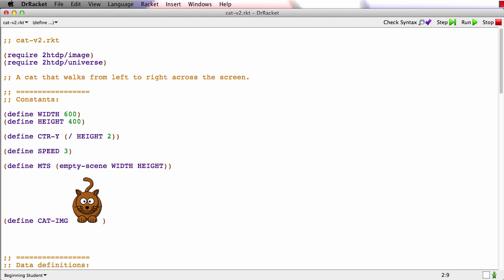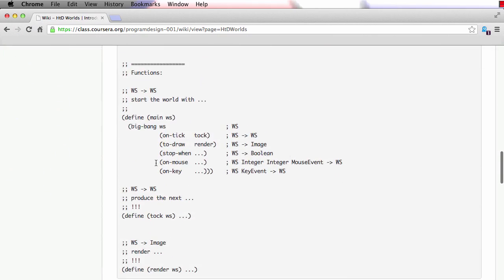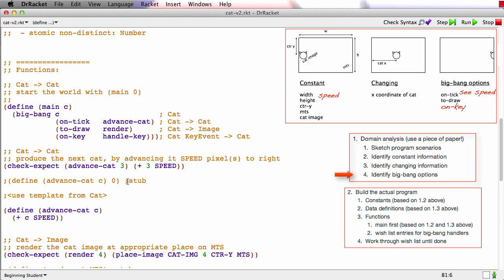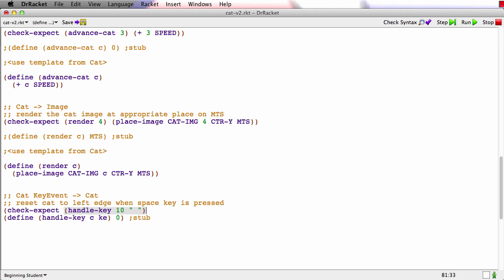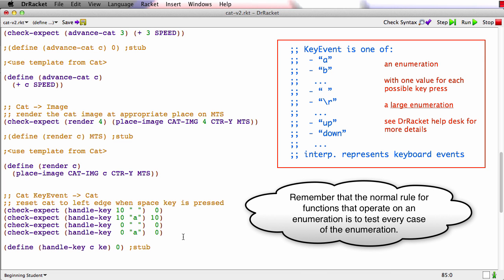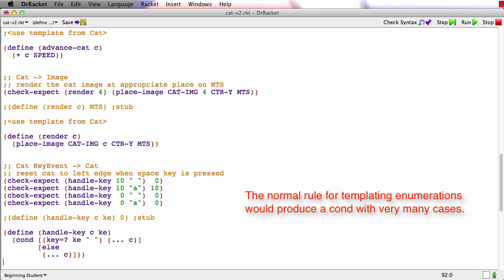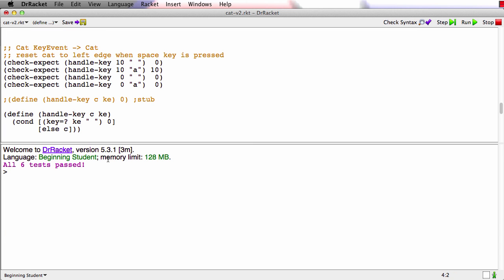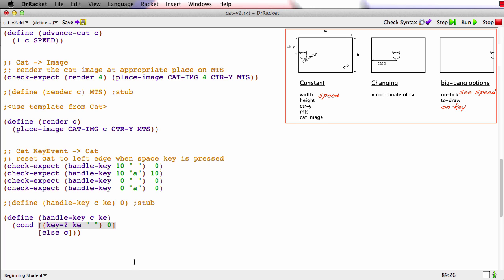HtDW - Improving a World Program - Add key-handler